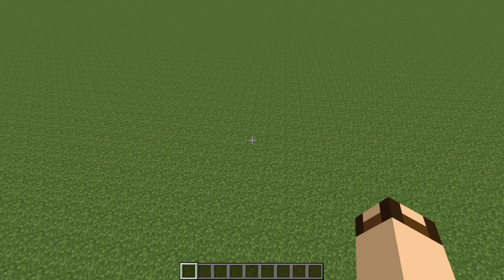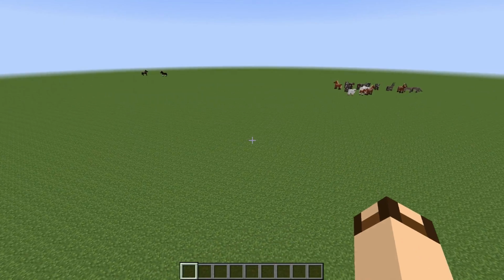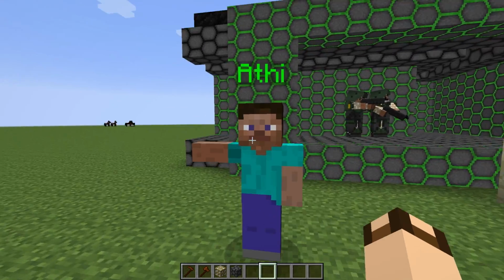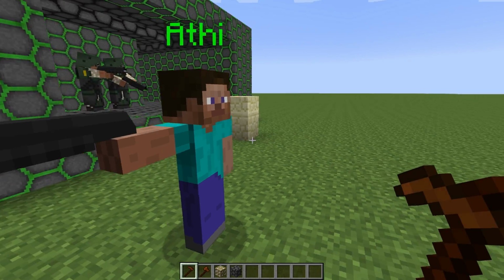Quick Build 1 | The Space Station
Awesome quick build! New thing to do, and of course all of these are made by me!